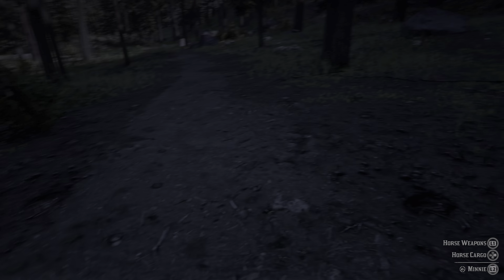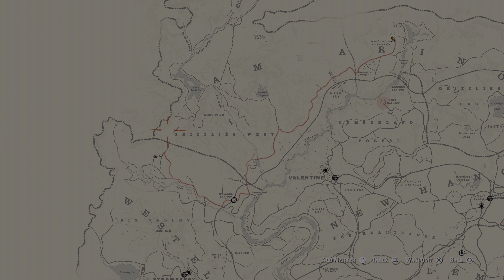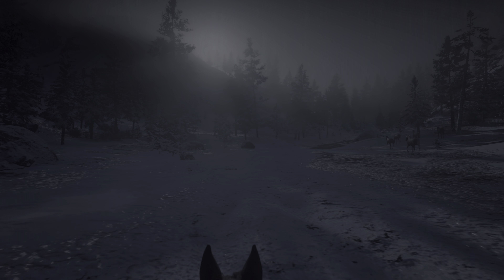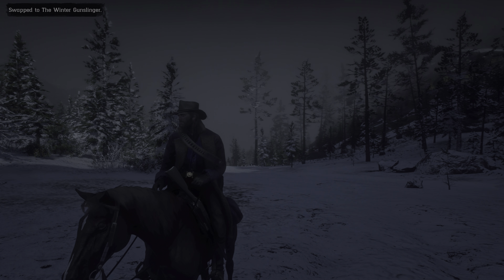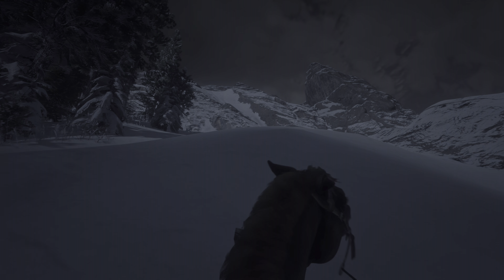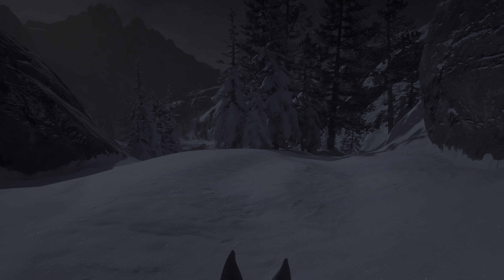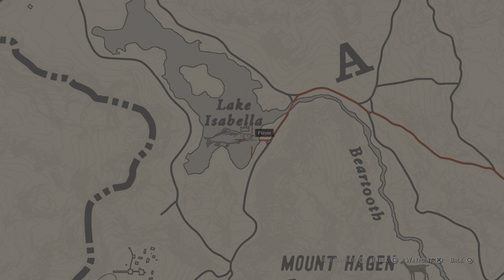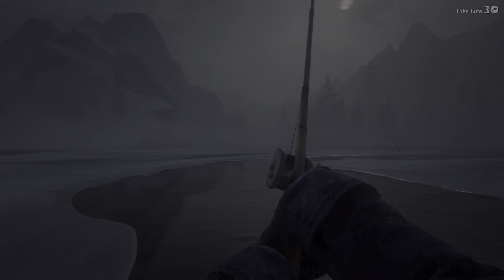Red Dead Redemption 2 - Deep Playthrough 157 - 4k HDR 60FPS No HUD 1st Person Gameplay Walkthrough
Welcome to my Deep Playthrough of Red Dead Redemption 2.

4k, HDR, 60FPS, no HUD, 1st person view, max immersion.

Recorded with 9900k, 2080ti and Avermedia Livegamer 4k capture card.

Rombbb